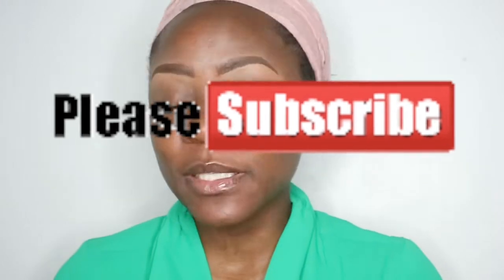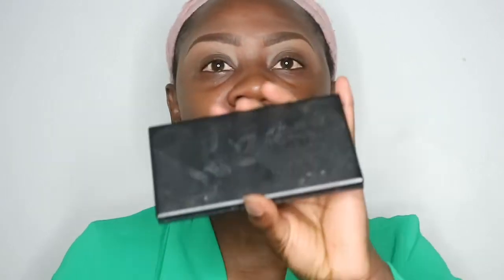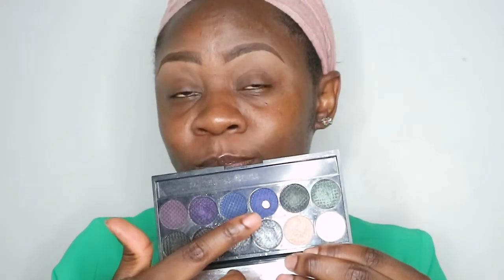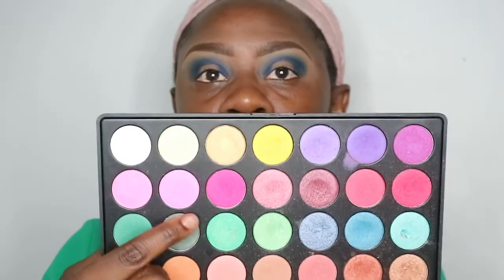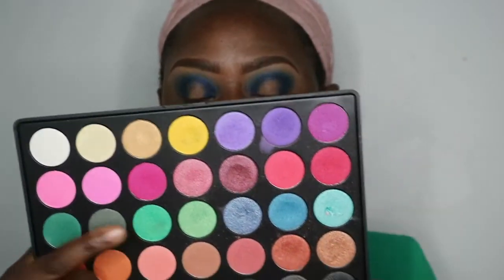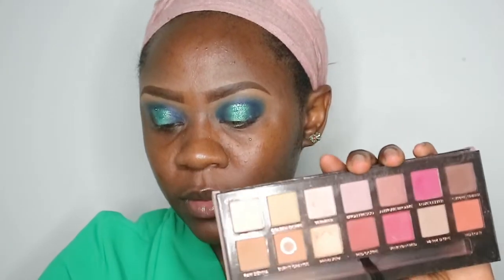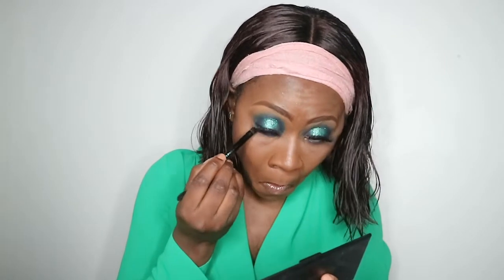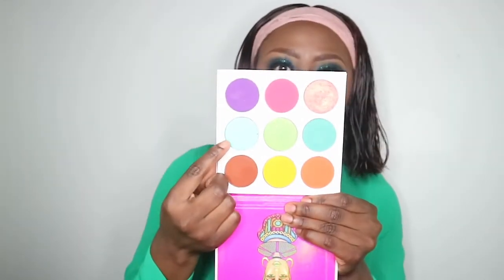CHRISTMAS PARTY LOOK NBR 1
Hey guys so am starting a Christmas look series on dis channel where I will be posting new looks every day dat can inspire u during dis festive season. Hope u guys like it. Lemme know ur thoughts